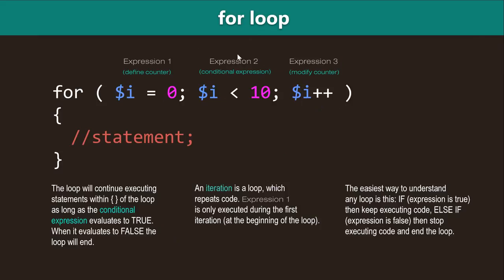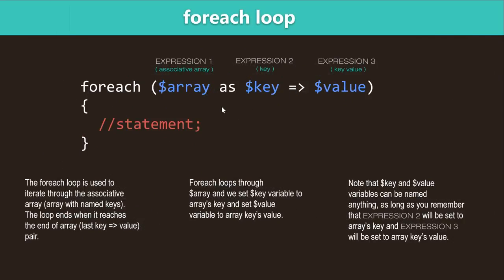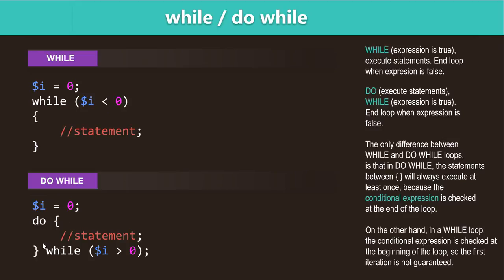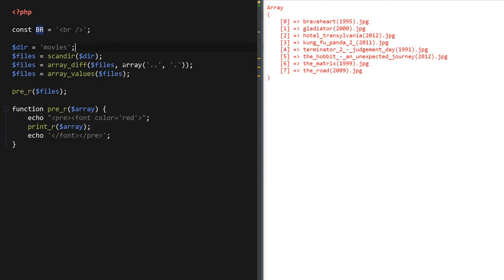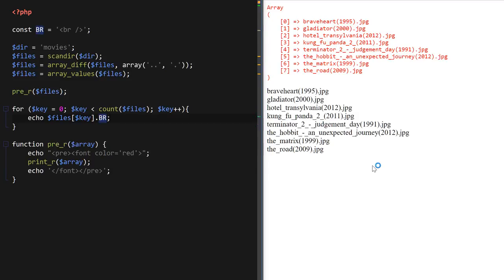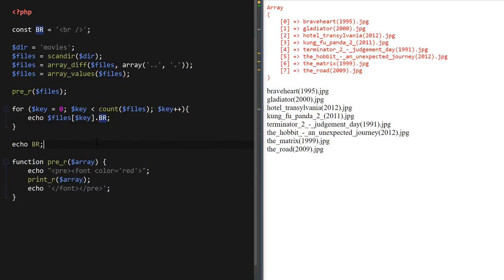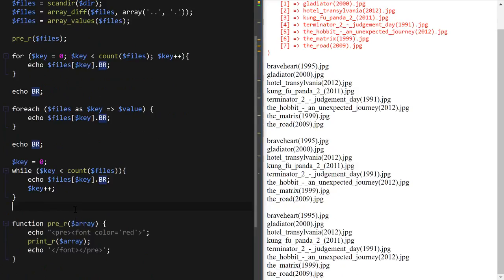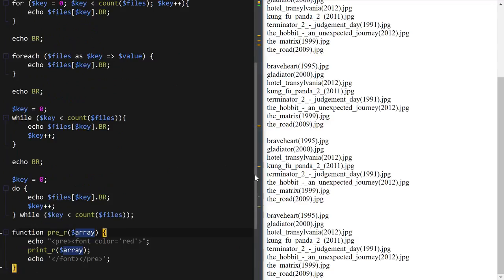PHP Loops Tutorial Learn PHP Programming